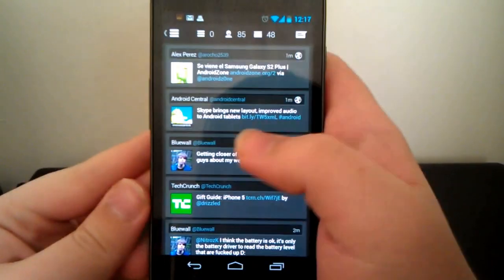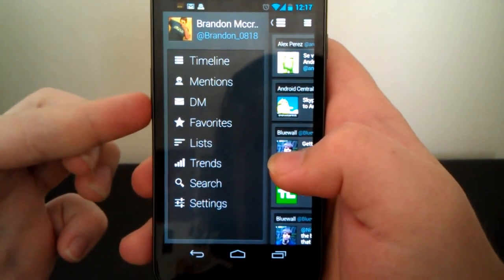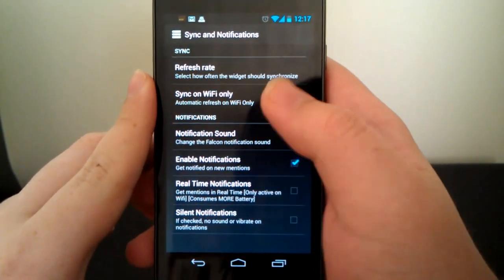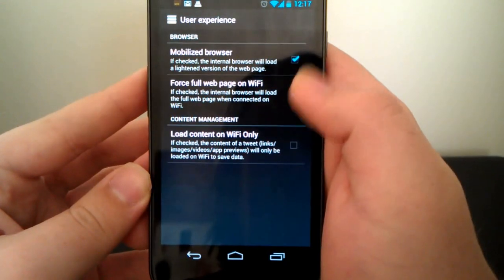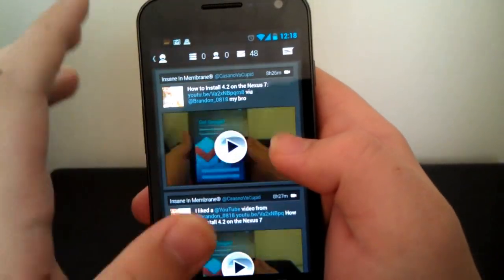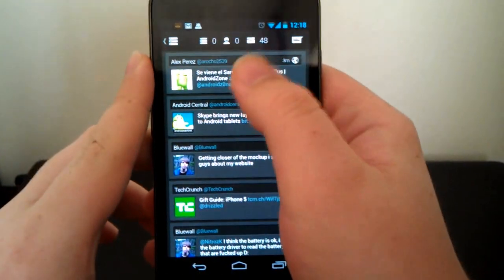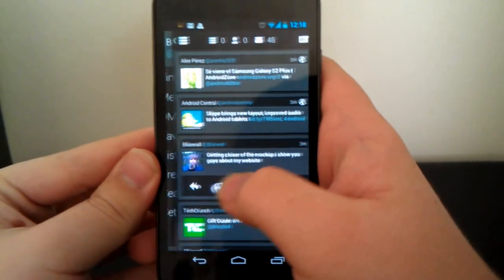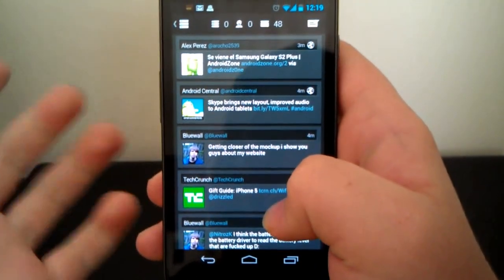Quick Look at Falcon Pro Beta for Twitter